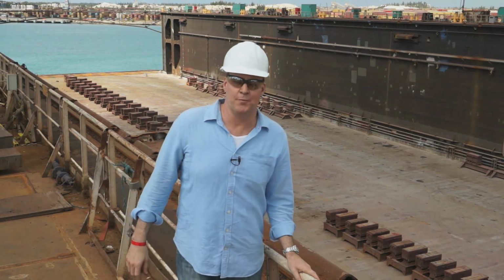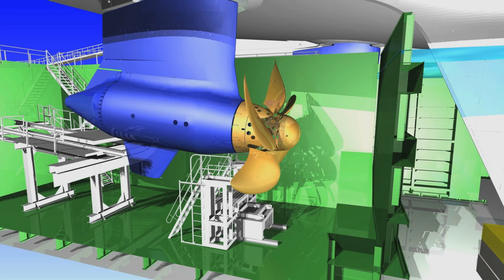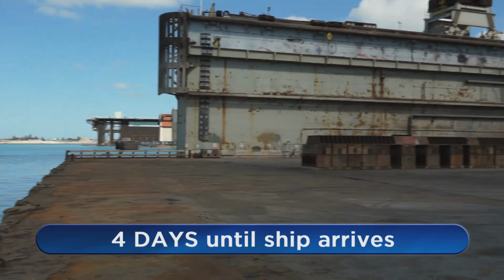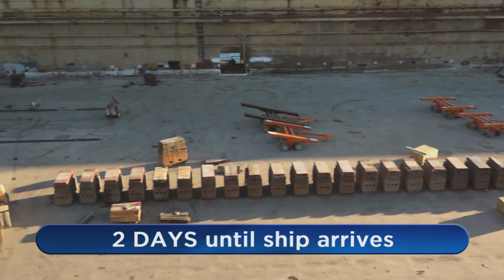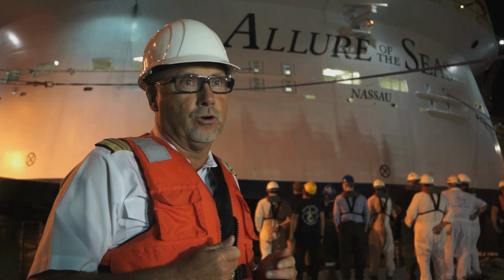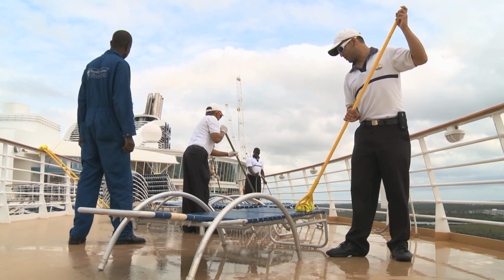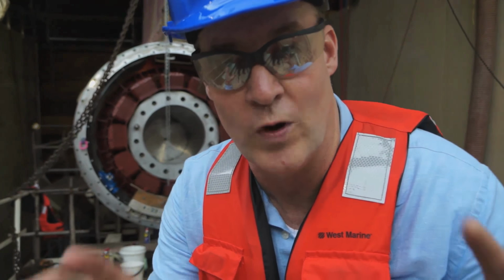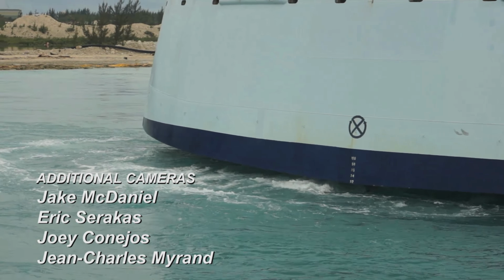Project Atlantis - Allure of the Seas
What happens when the world's largest Cruise Ship needs crucial work done below the water line but no dry-dock facility is big enough to handle it?  Top Engineers are tasked to come up with a unique plan that gets the work done in just seven short days.